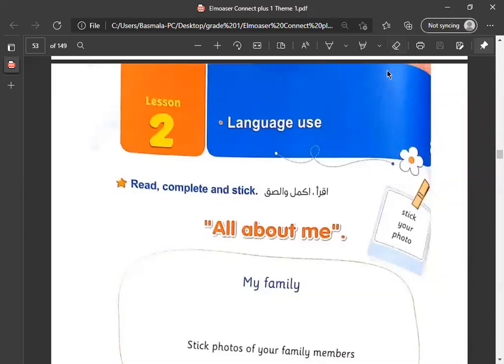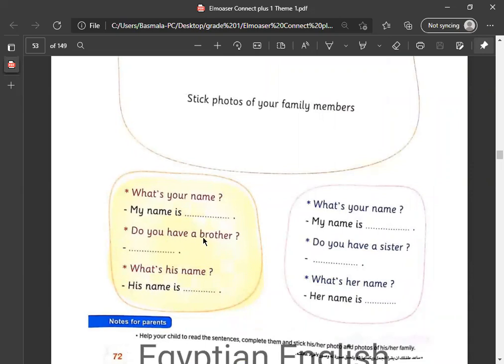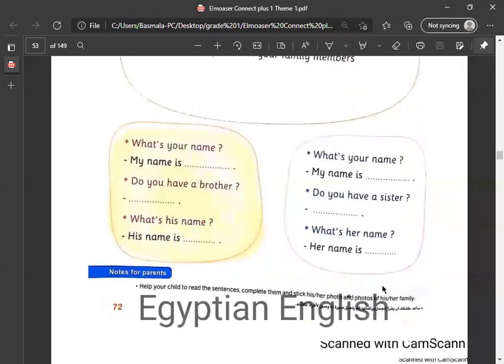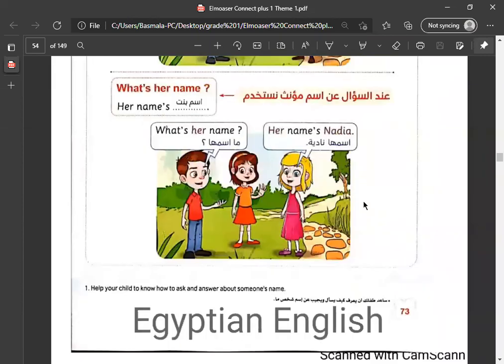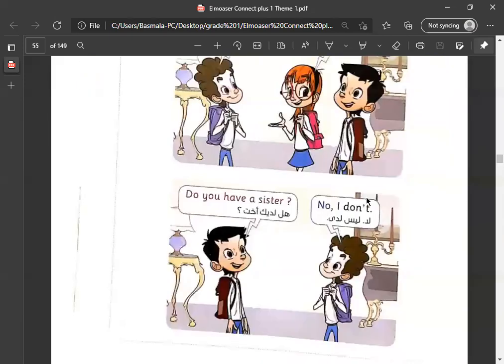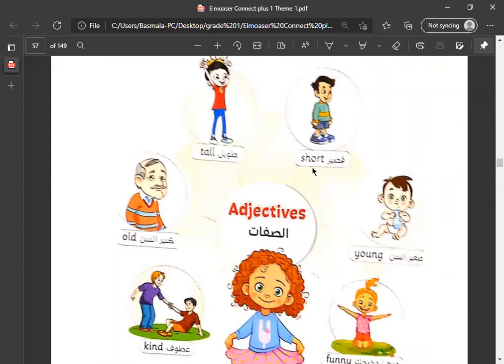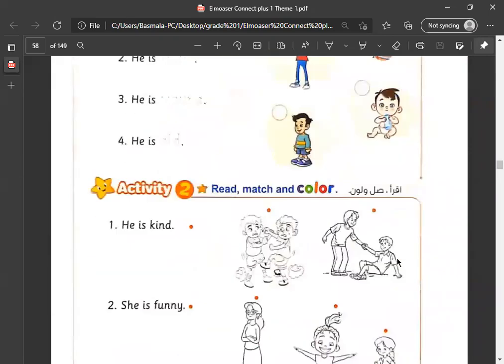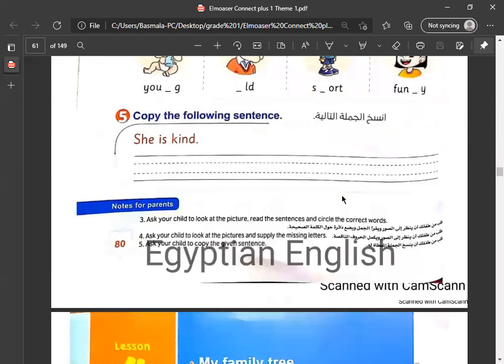Connect Plus 1 Unit 2 Lessons 2 & 3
كونكت بلس 1 الوحدة 2 الدرس 2 & 3